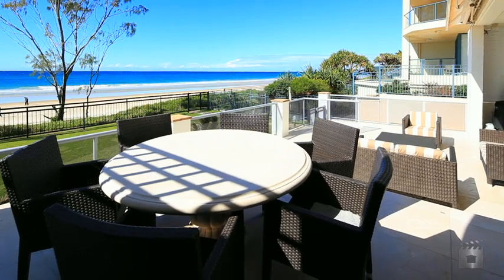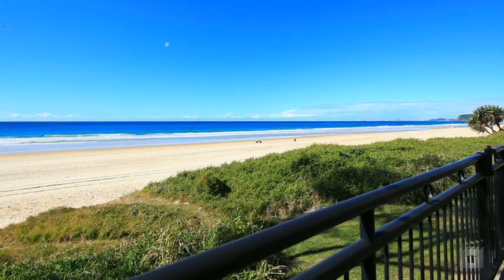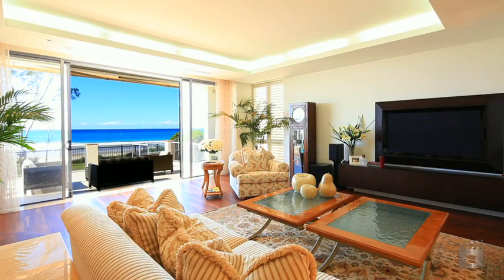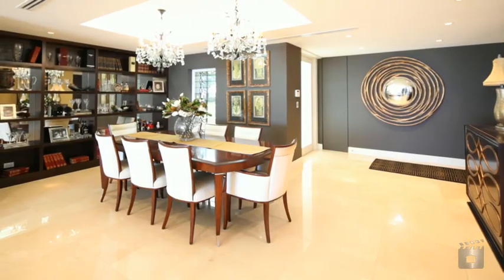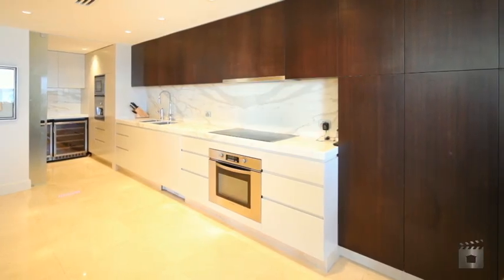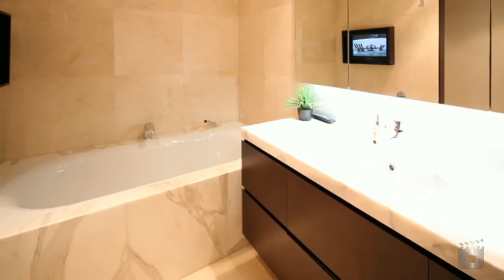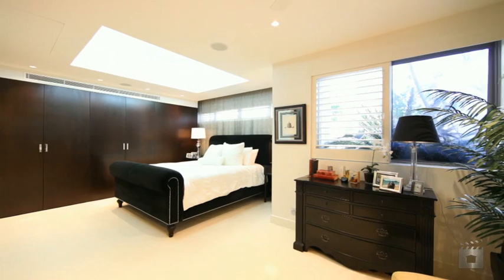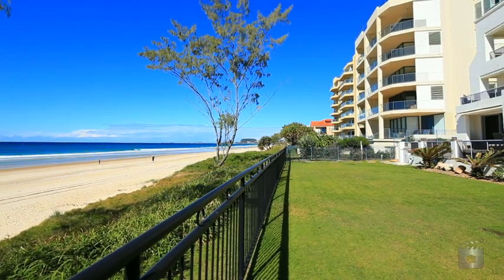Villa 1 77 - 79 Albatross Avenue Mermaid Beach by Michael Kollosche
Property Video shoot for  Villa 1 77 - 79 Albatross Avenue  Mermaid Beach QLD By PlatinumHD